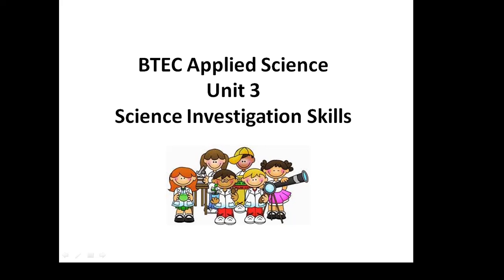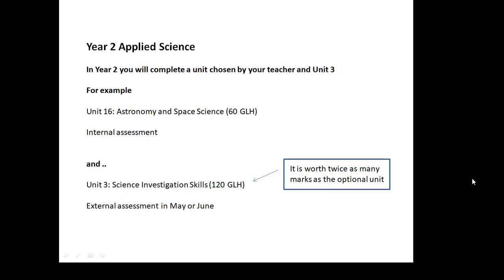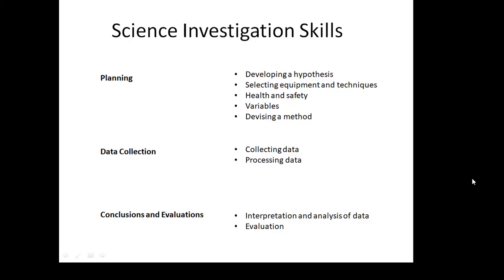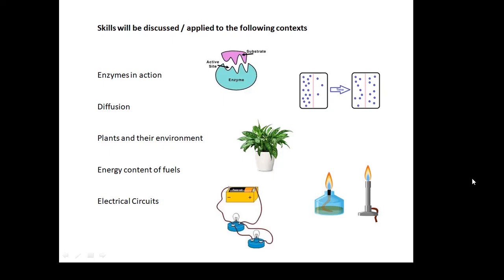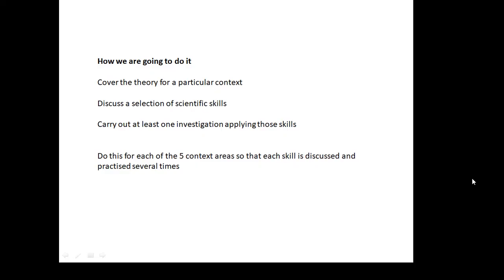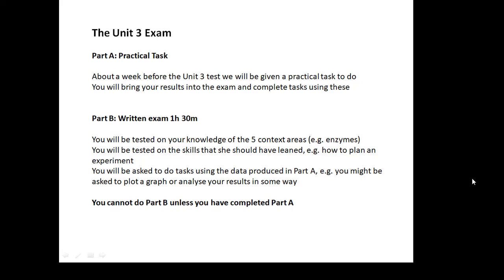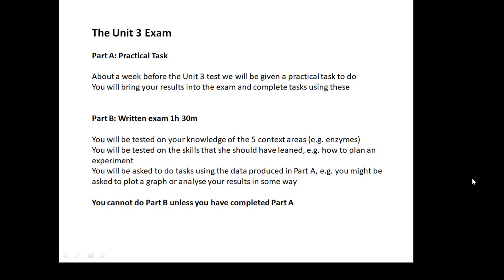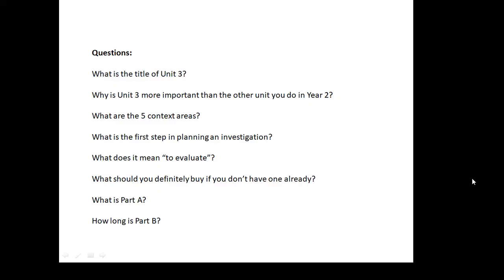BTEC Applied Science: Unit 3 Science Investigation Skills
If you are doing the extended certificate course then in year 2 you will do Unit 3.
This video outlines what Unit 3 is all about then the other videos in this playlist go into a lot more detail.